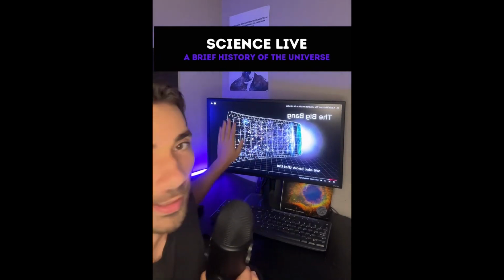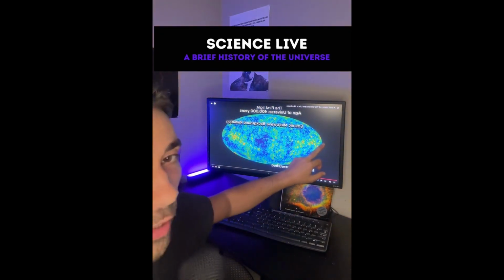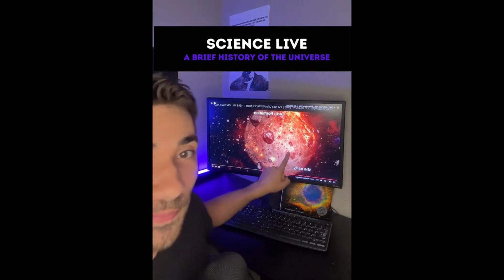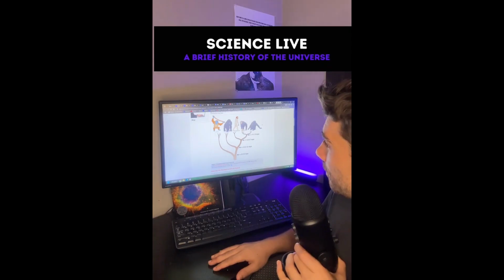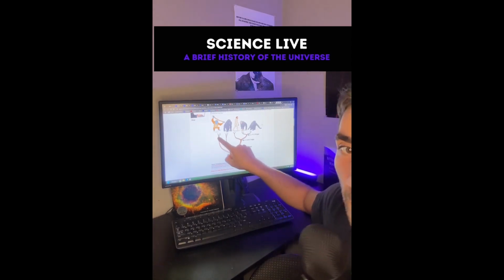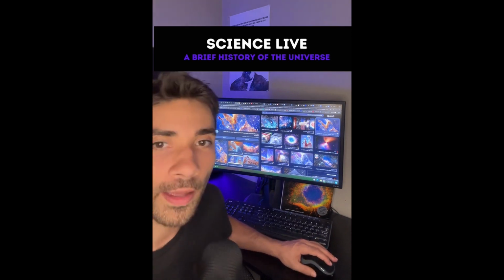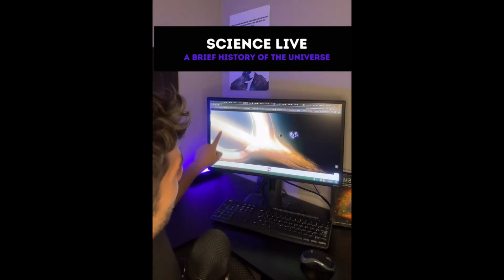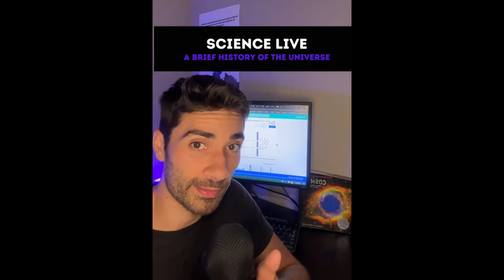Science live: A Brief History of the Universe, double slit experiment + more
tiktok live